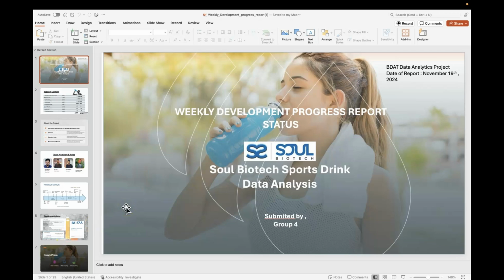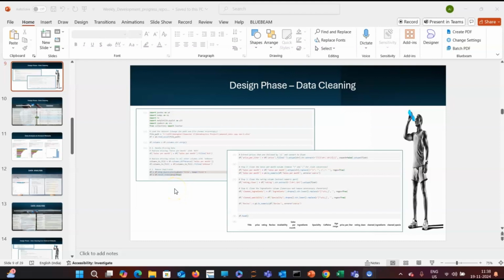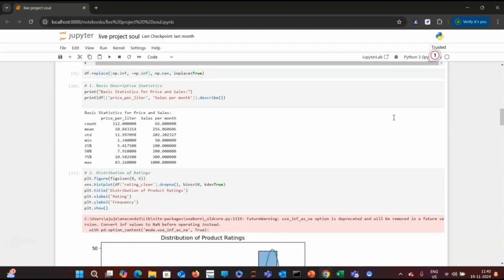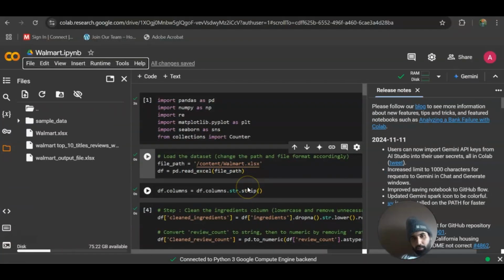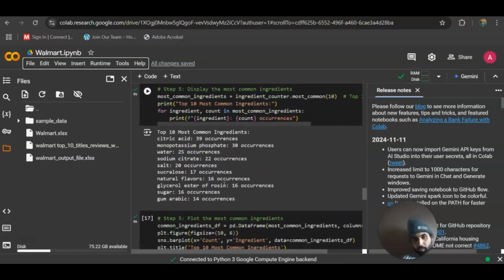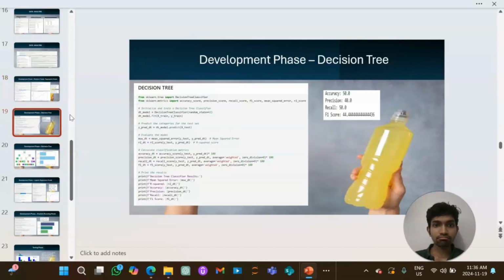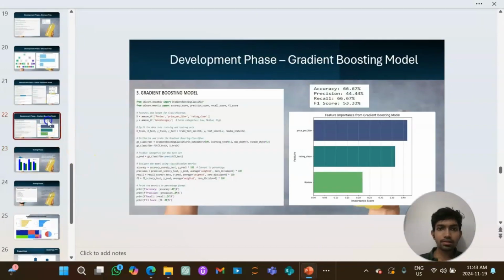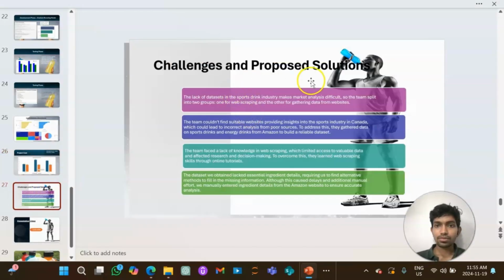Weekly Development status report (Group Presentation)